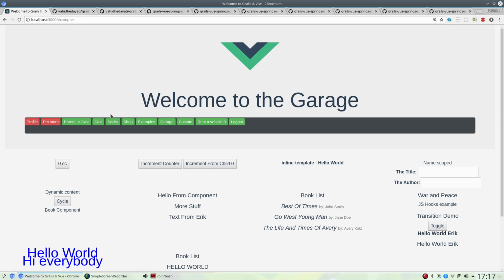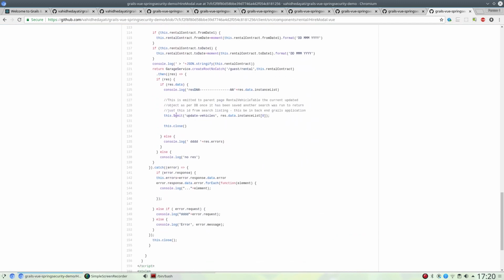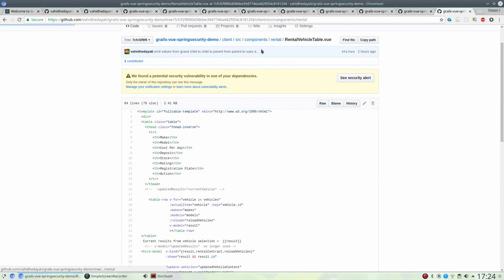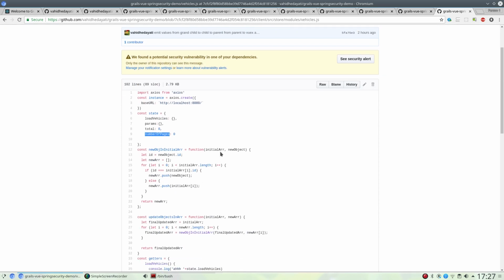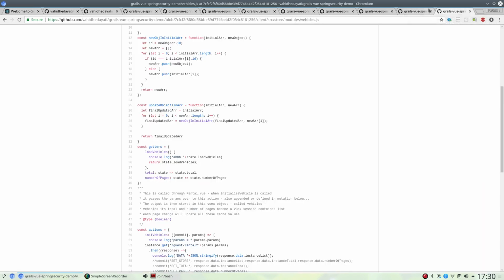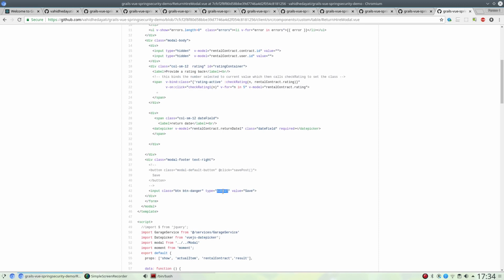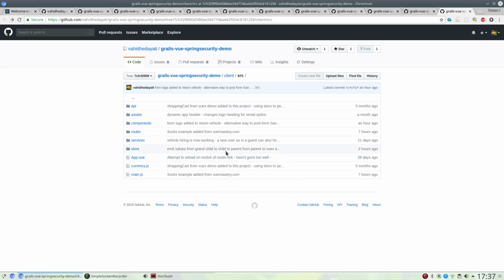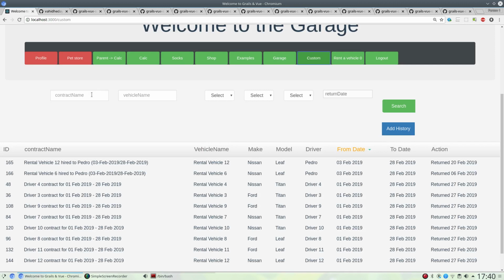grails vuejs spring security part 3 / 4